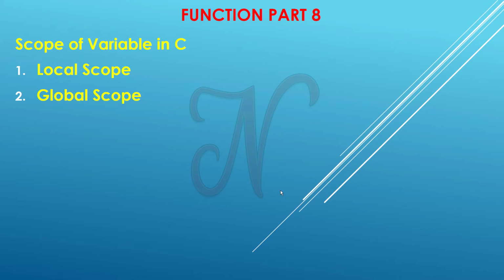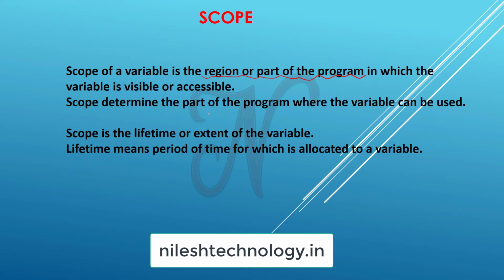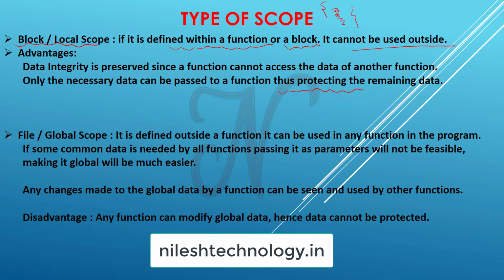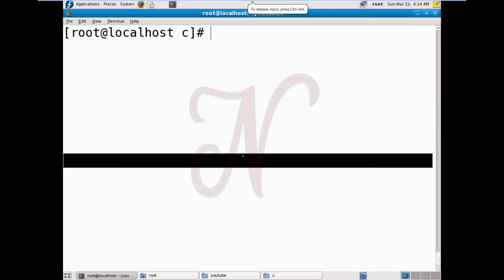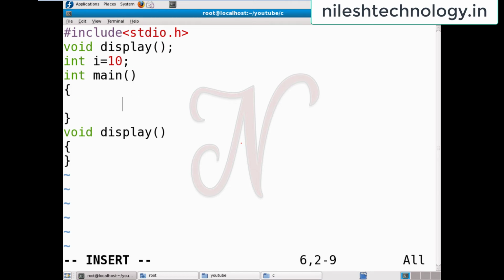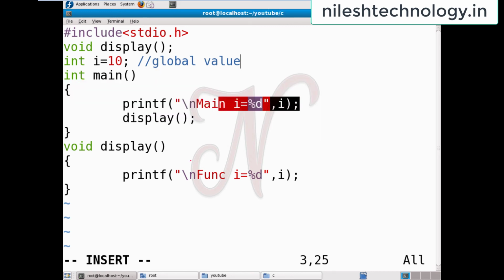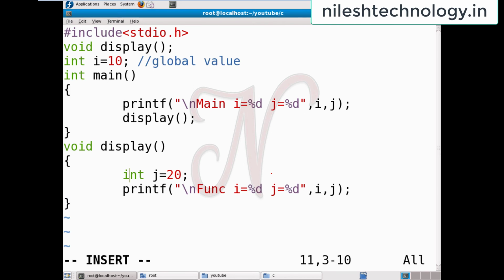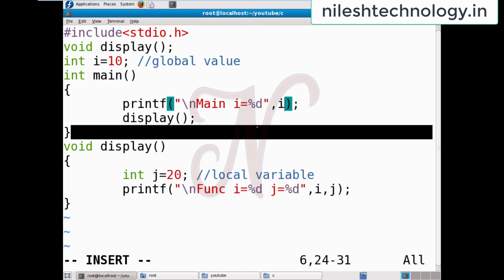C Program Function Part 8 - Scope of Variable Local / Global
C Program
Function
Scope of Variable
Local and Global